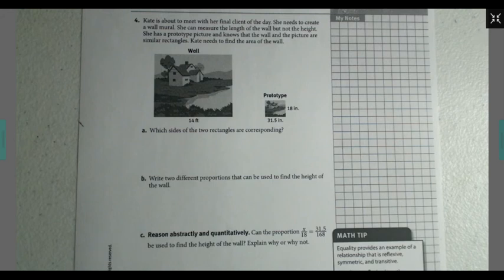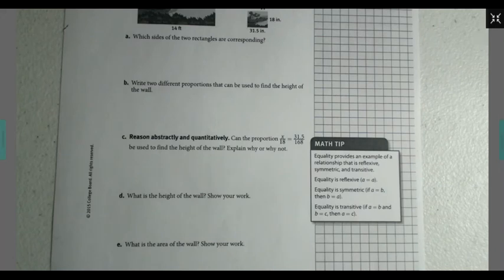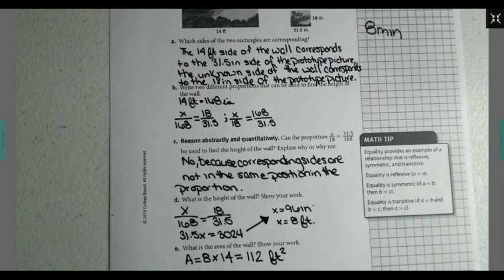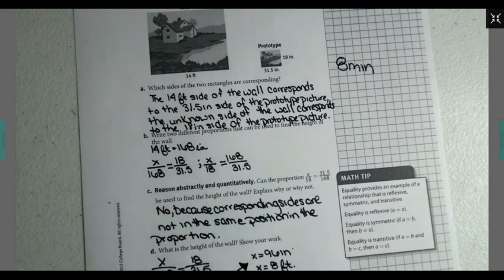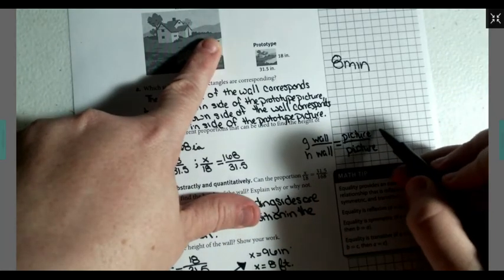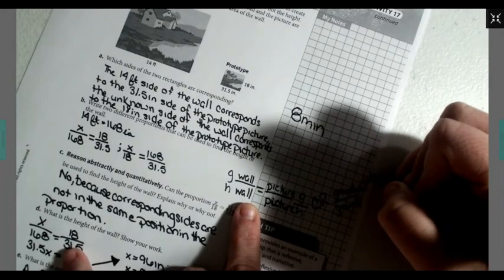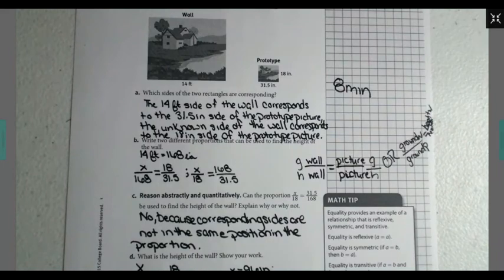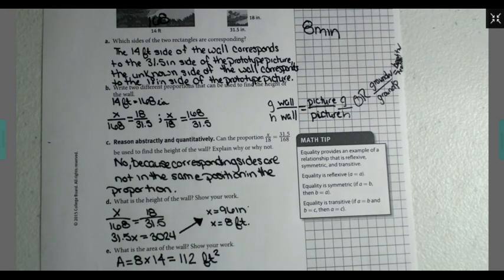Lesson 17-3 Section 2